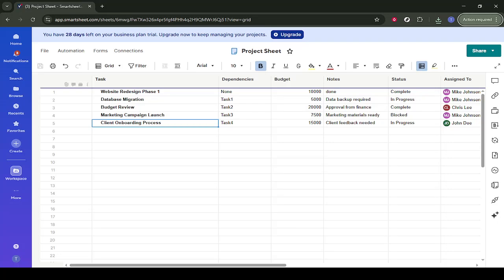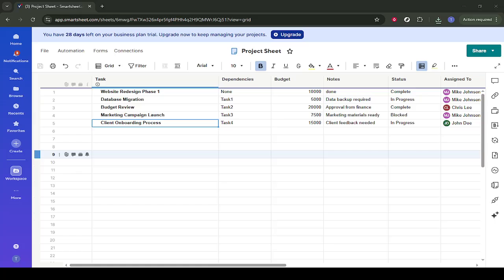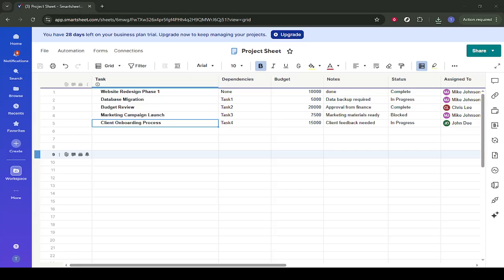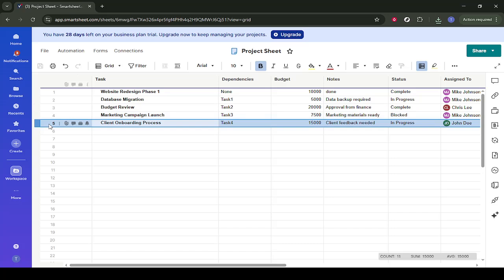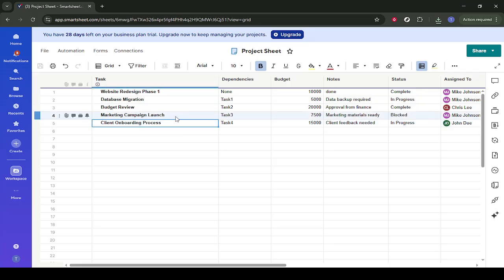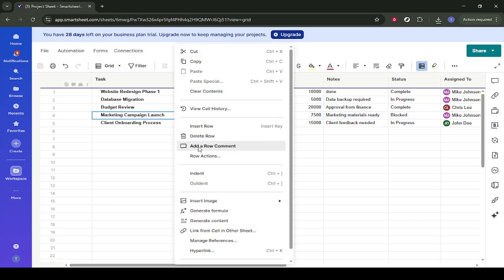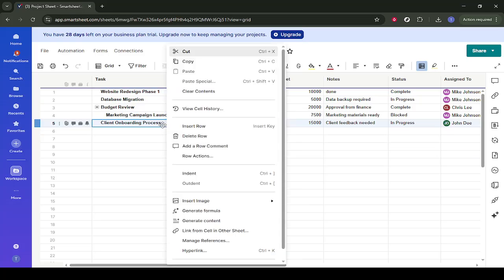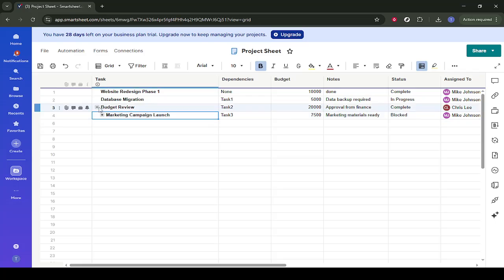How To Create Hierarchy In Smartsheet [2026 Guide]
In today's video we cover: smartsheet tutorial, create hierarchy, smartsheet tips, project management, task management, workflow organization, smartsheet guide, data hierarchy, team collaboration, smartsheet features, project planning, organize tasks, smartsheet for beginners, workflow management, effective project setup, smartsheet templates, productivity tools, visual project management, online collaboration

-Google Drive
-Google Meets
-Google Sheets
-Google Chrome
-Google Forms
-Google Gmail